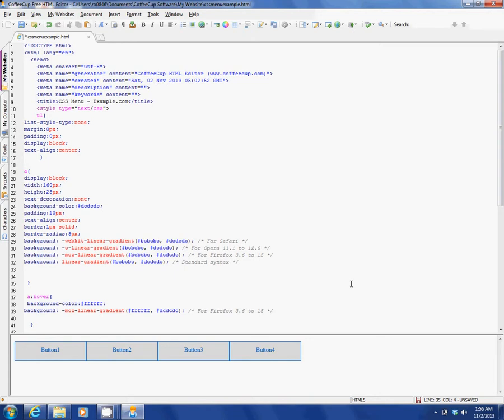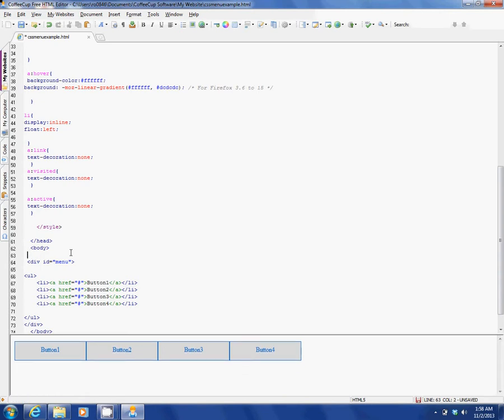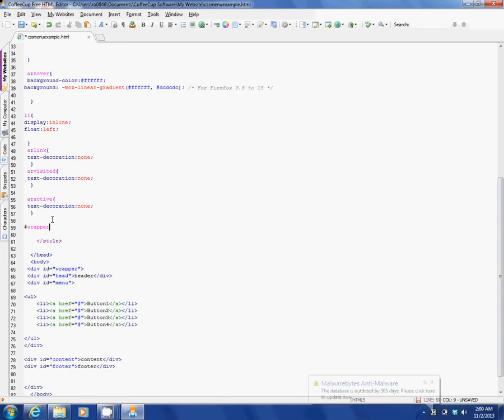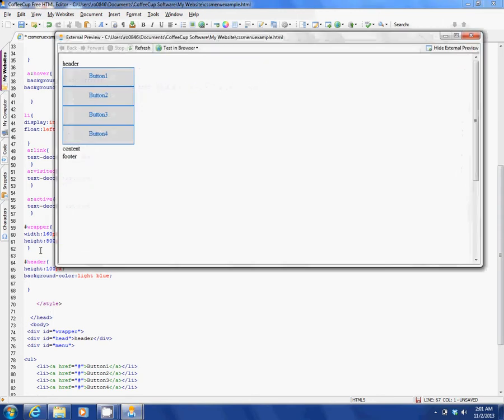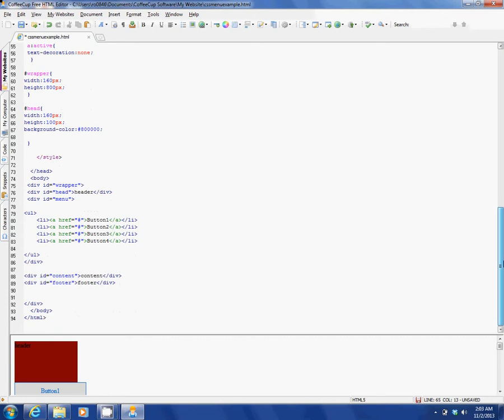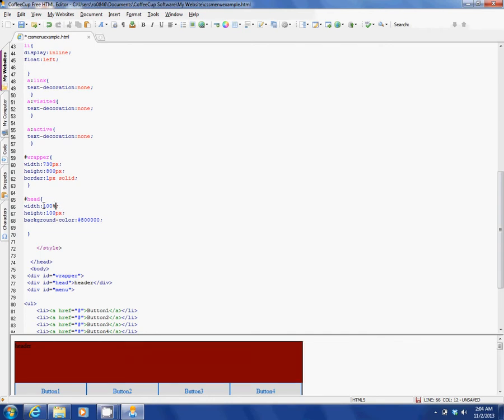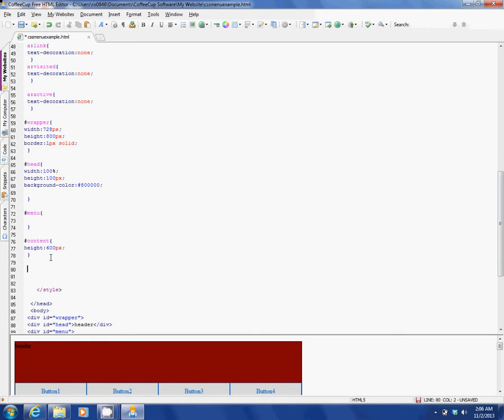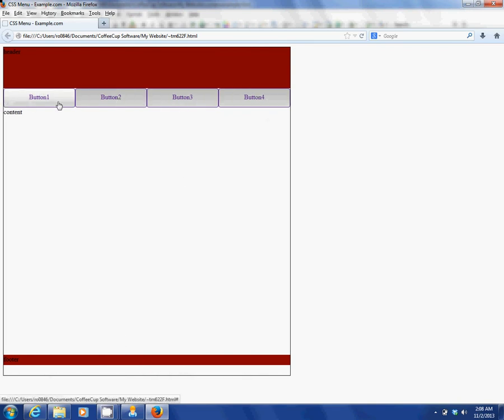How To Create CSS Menus - Part3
In this video we will discuss how to create navigation menus and design them to your tastes. No need to use JavaScript or JQuery.